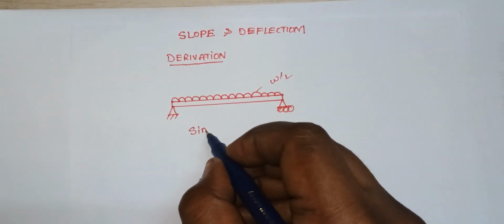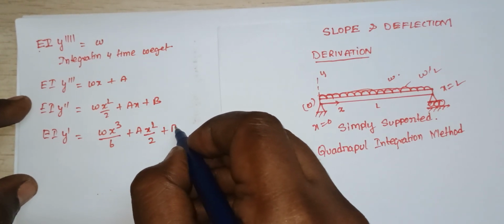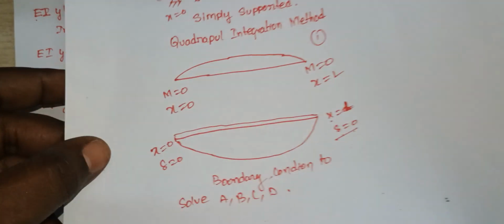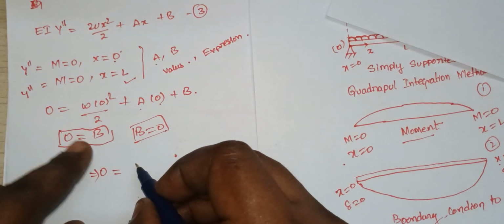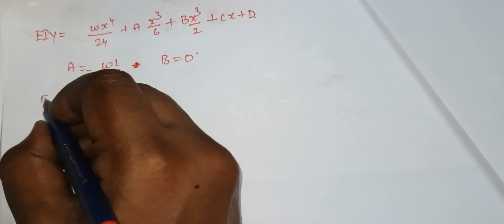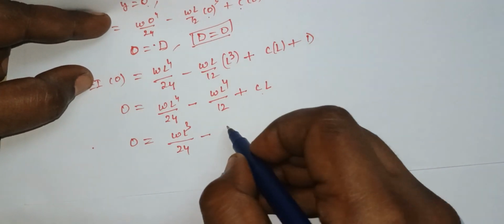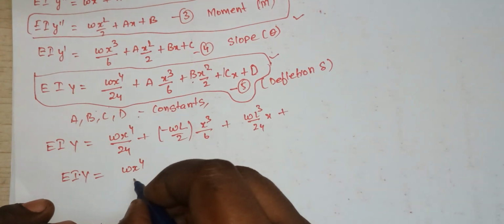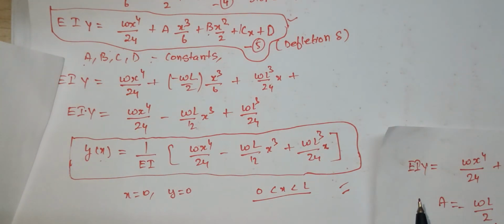Simply Supported Beam with Uniformly Distributed Load Derivation of deflection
Simply Support Beam with Uniformly Distributed Load Derivation Using Quadruple integration Method.

In this Video Integration is performed. Four constants A,B,C and D and its value are found.

General Deflection Equation is Derived at End

Slop and Deflection
Boundary Conditions
Derivation of Deflection Equations of Simply Supported beam
prerequisites
1. calculus only

Subject Strengths of materials
Mechanics of Materials

How to derive Deflection Equations for Simply Supported Bram?
Ans watch videos